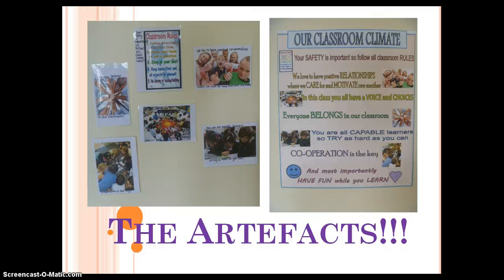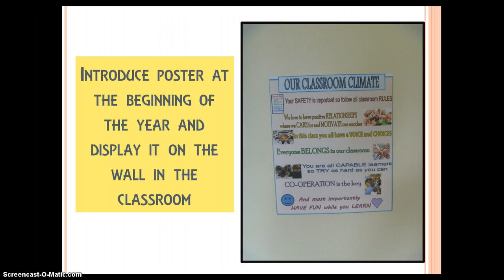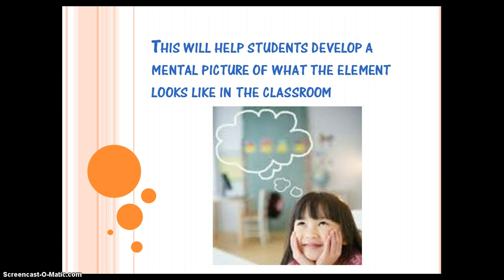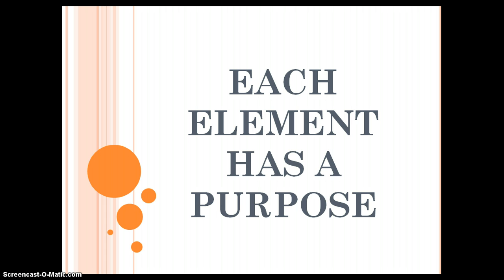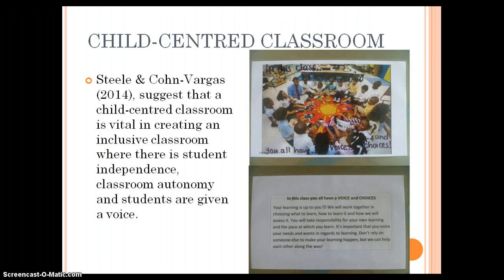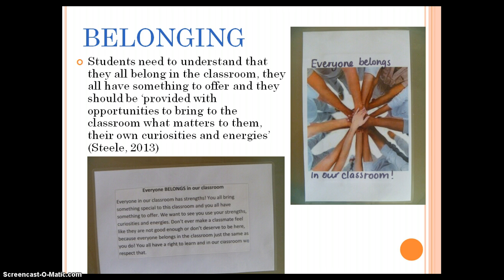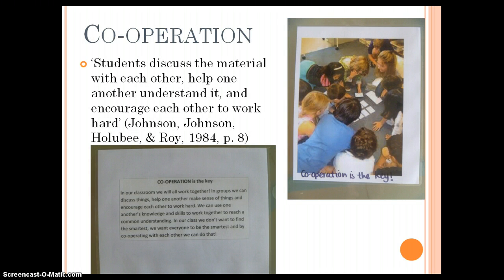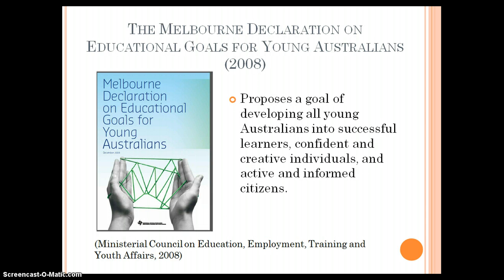Inclusive Classroom Climate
How does my artefact create an inclusive classroom climate?